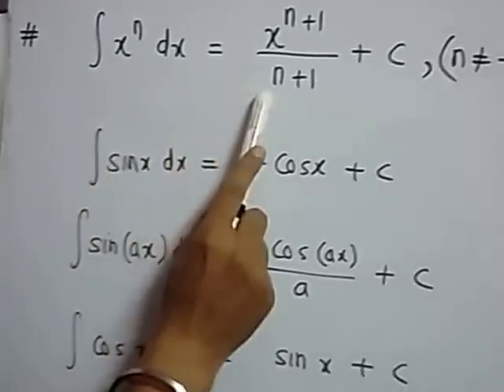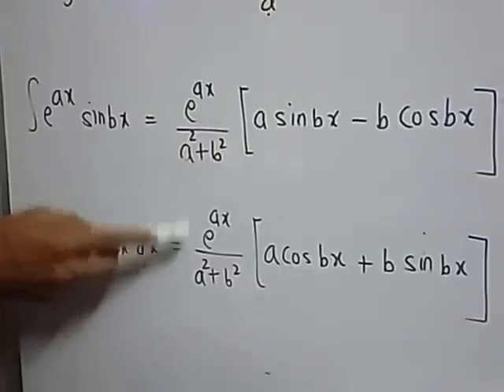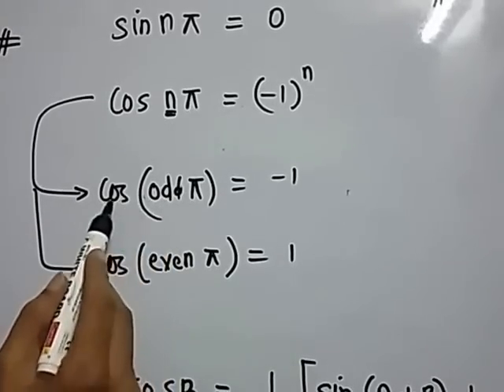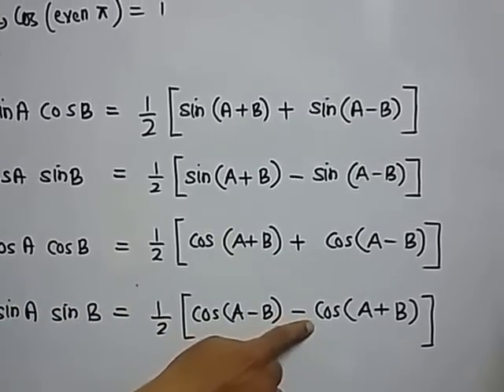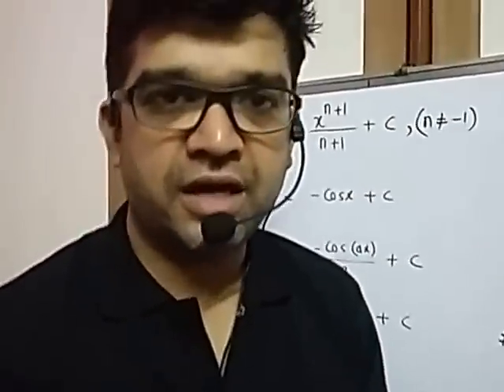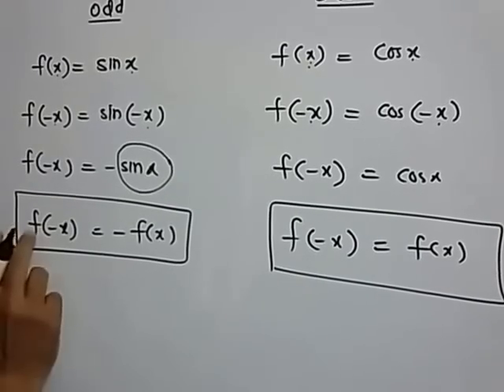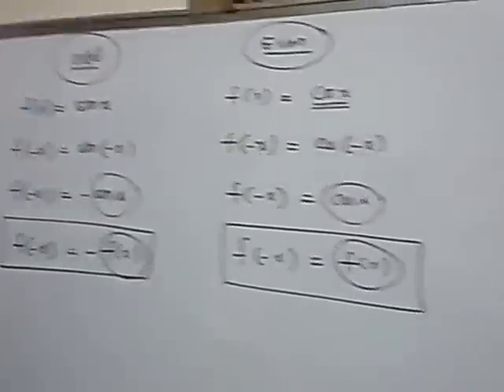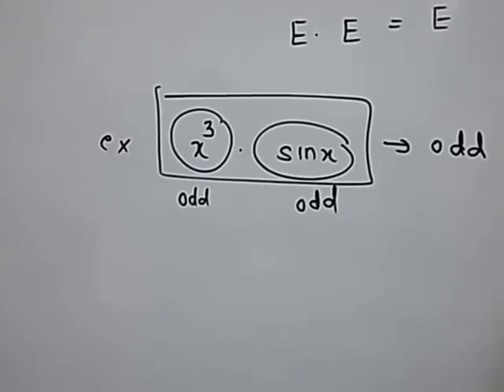Basics | Fourier Series made easy !!! Part 1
The video lecture by prof Brijesh Mishra, an IITian himself, enlists the basics of integration and trigononmetry required to solve problems on Fourier Series.